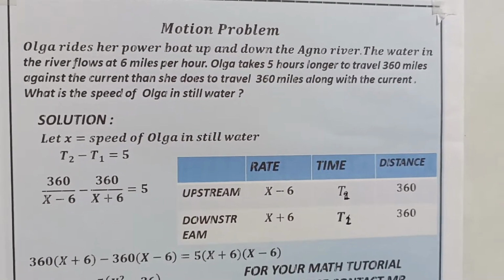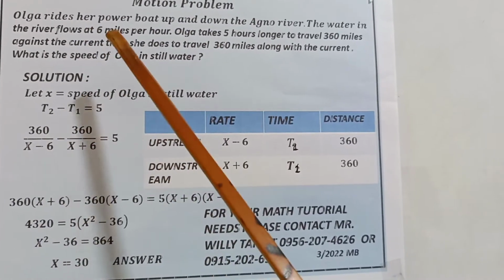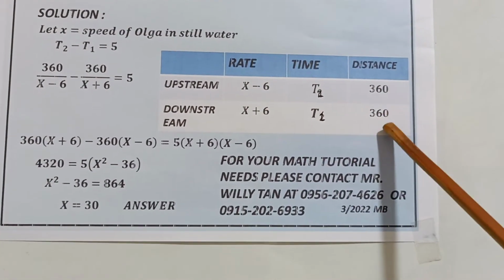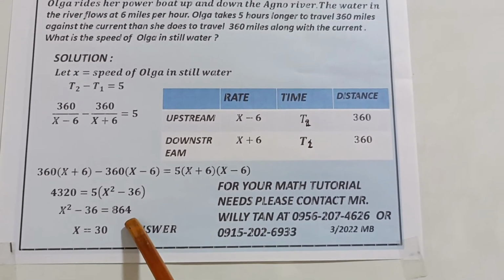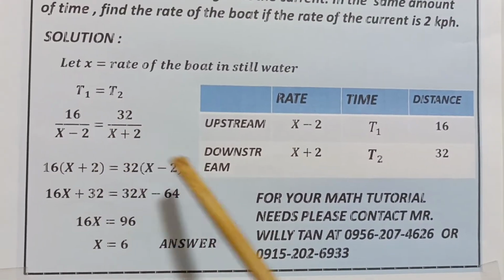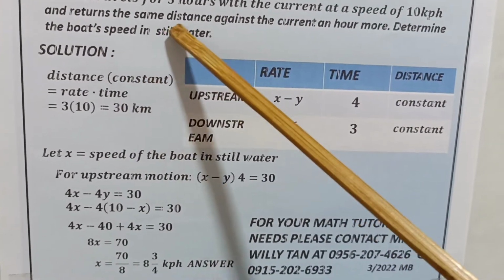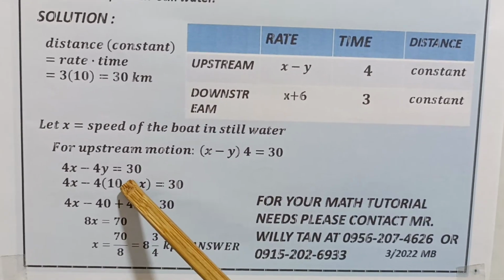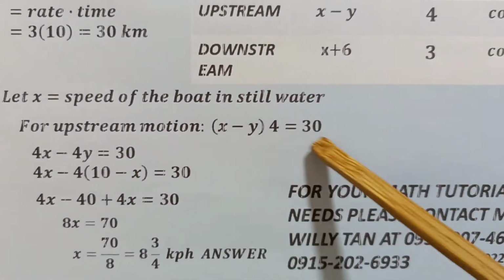Motion Problems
Distance formula